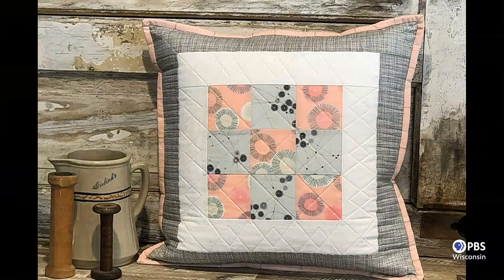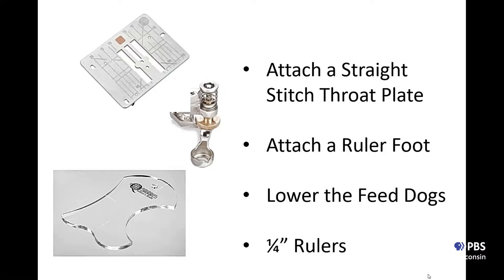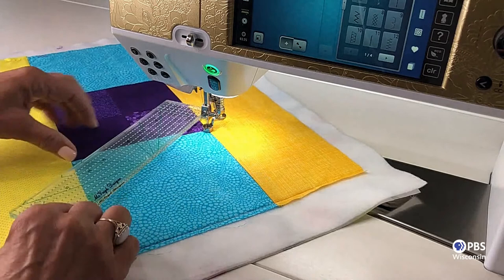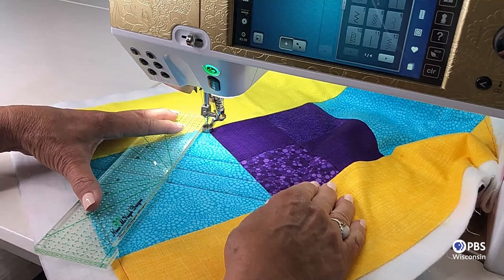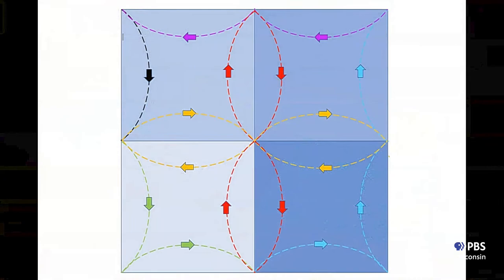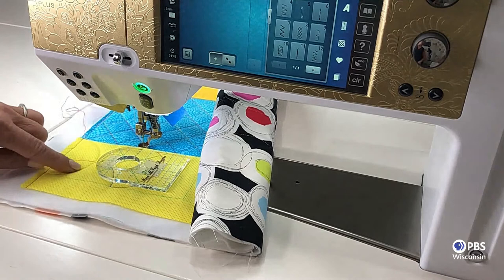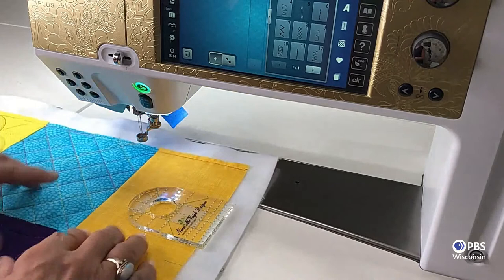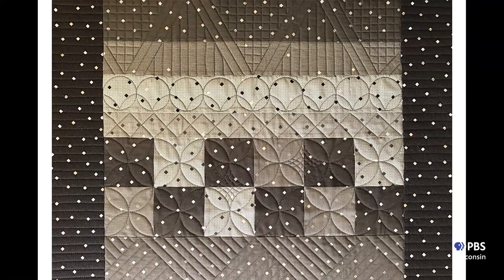Quilting with Rulers on a Domestic Machine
While traditionally a longarm technique, Ruler Work is now being done on domestic machines. Learn how to set up your machine and what supplies you need to get started. Learn how to move the fabric and ruler at the same time, creating amazing designs with simple lines and curves. Presenter: Nina McVeigh